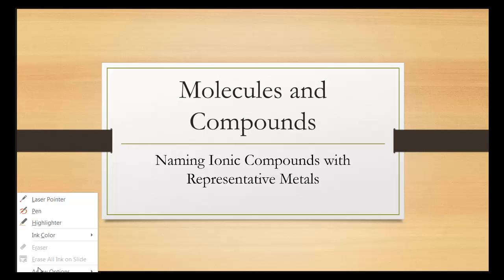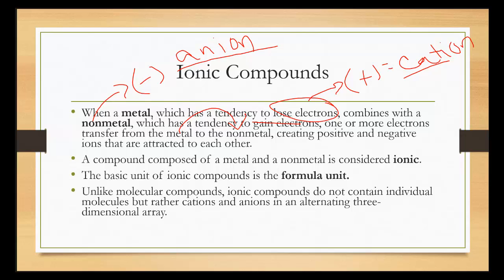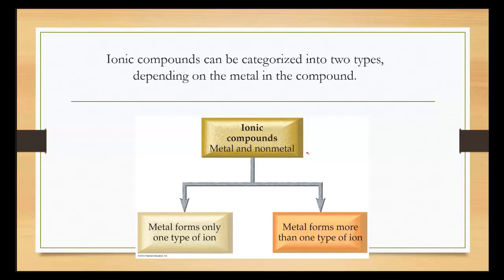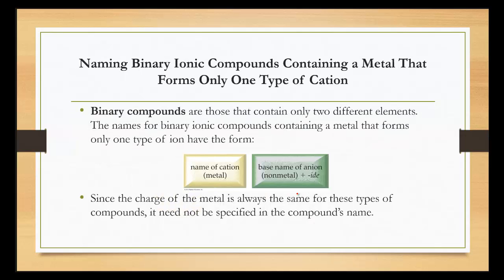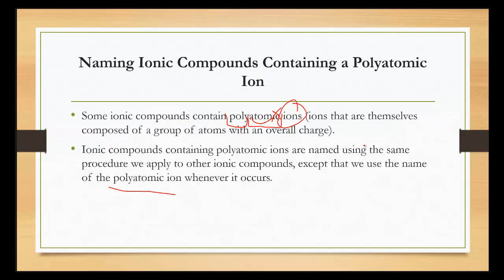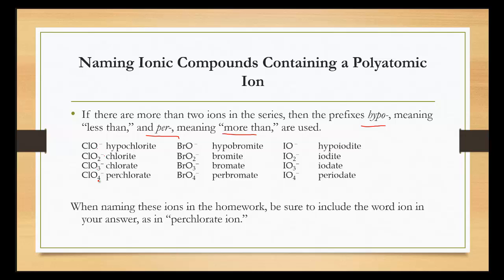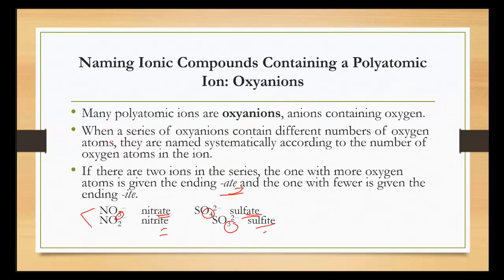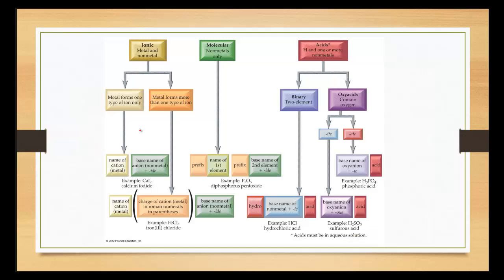Molecules and Compounds naming ionic compounds of representative metals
This video discusses how to name ionic compounds given the chemical formula